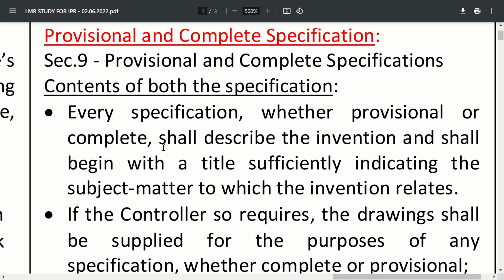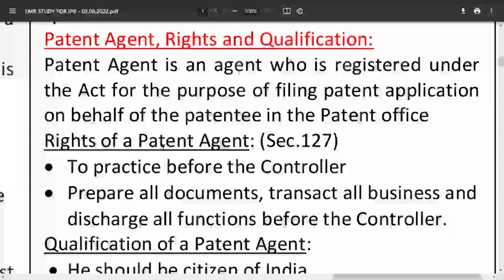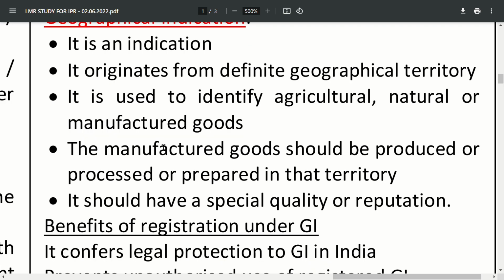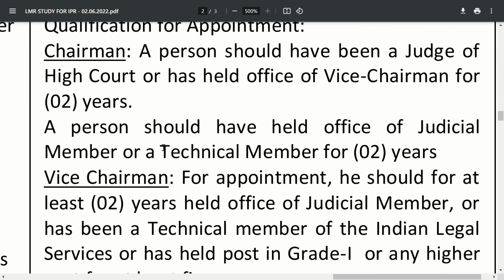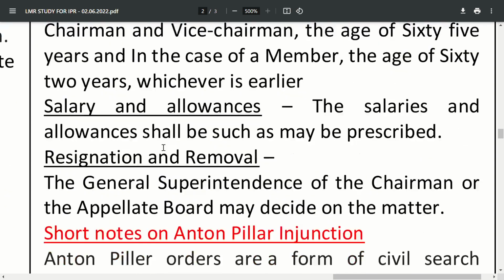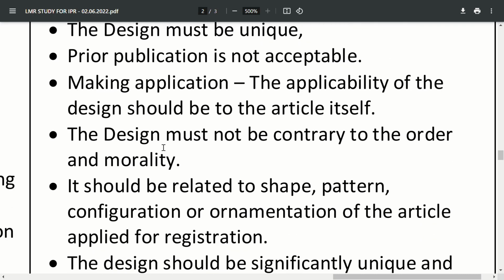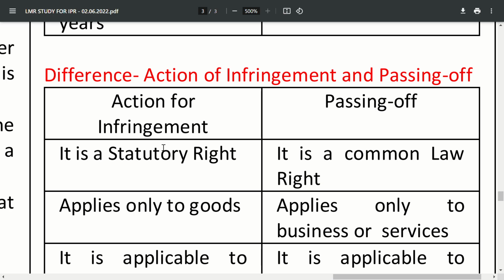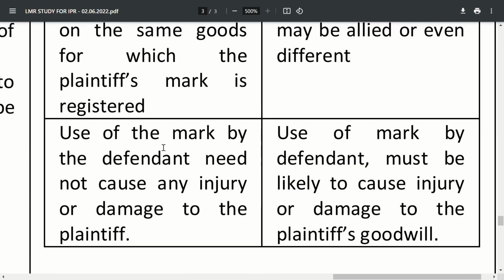LMR Intellectual Property Rights